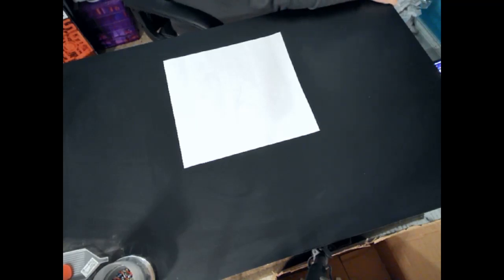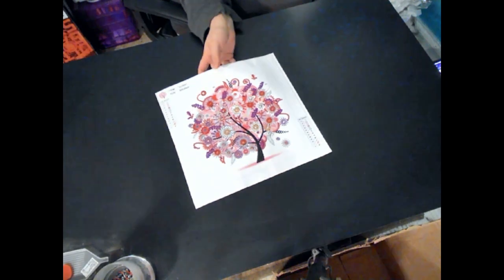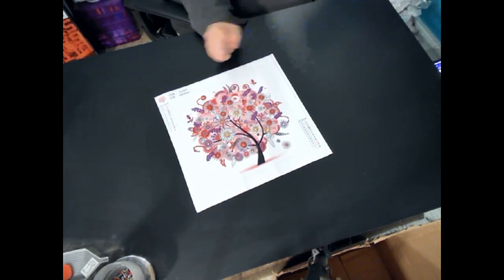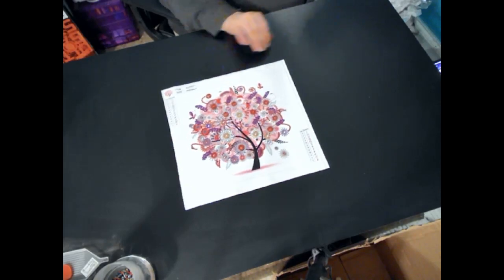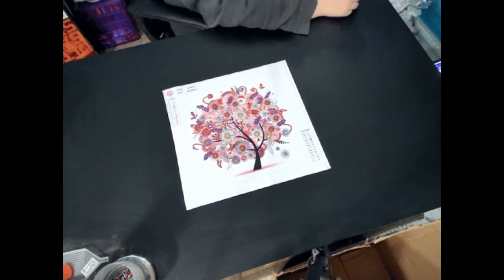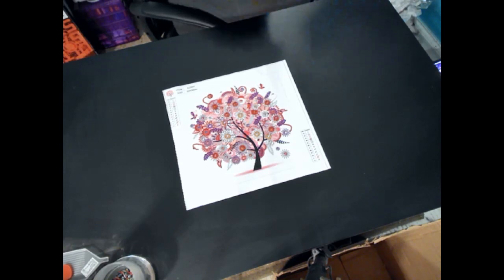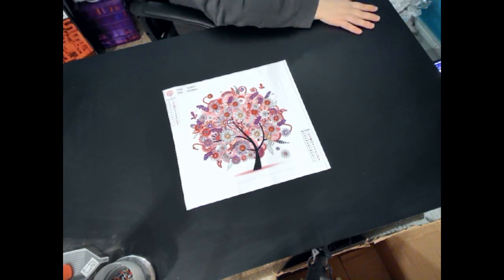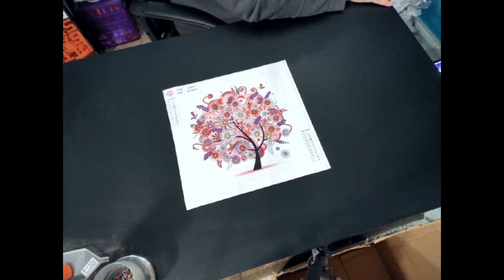Final Thoughts ~ Crystal Tree